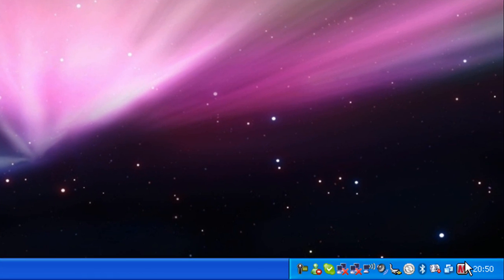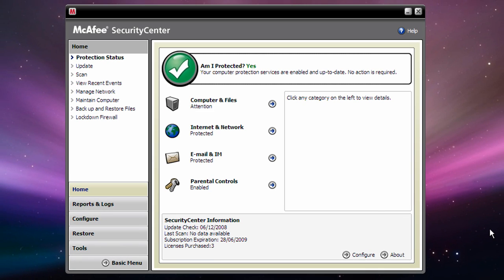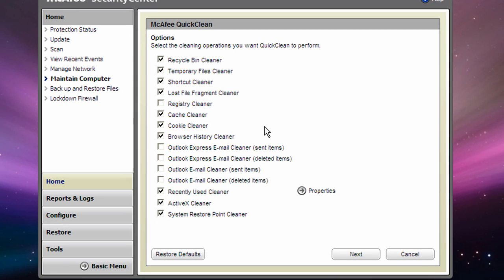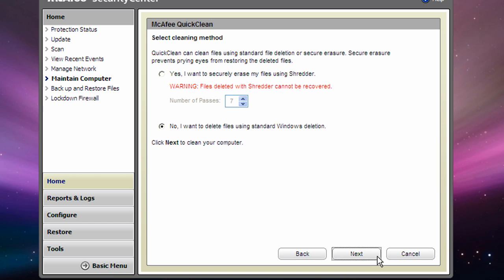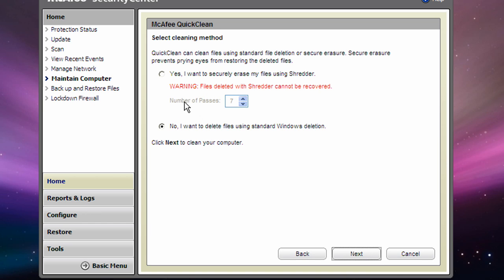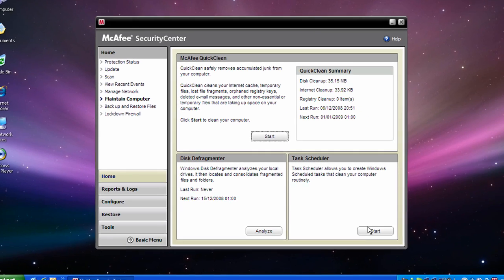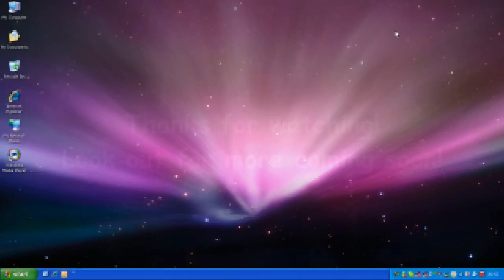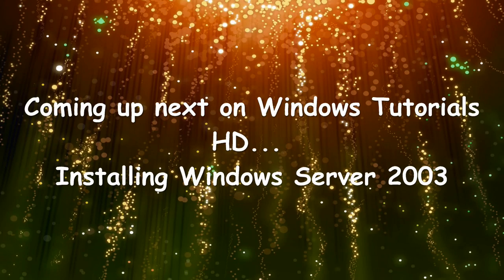Cleaning Up Your Computer Using McAfee QuickClean - Windows XP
This tutorial shows you how to clean up your computer using McAfee QuickClean. This tutorial is encoded in 720p HD.